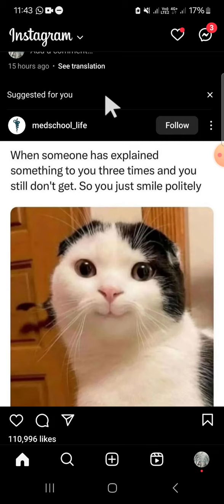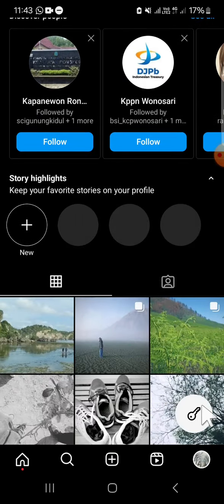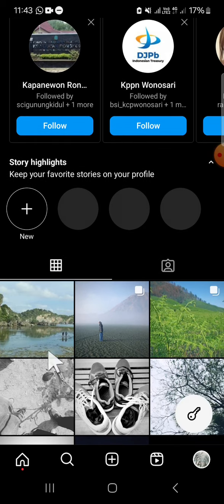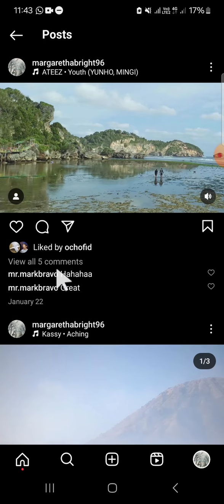~ How to Delete Someone Else's Comment on Your Instagram Post! Easy Tutorial!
In this video, we're going to dive into the step-by-step process of deleting someone else's comment on your Instagram post. Are you tired of unwanted comments cluttering your feed? Well, you're in luck! We've got an easy tutorial just for you.

Deleting comments on Instagram is a breeze once you know how, and we're here to walk you through it. Whether it's spam, negativity, or just something you don't want on your post, we'll show you how to remove it quickly and efficiently.

To get started, simply open your Instagram app and navigate to the post with the comment you want to delete. Once you've located the comment, we'll guide you through the simple steps to make it disappear for good. No more hassle, no more frustration—just a clean, clutter-free feed.

Not only will we show you how to delete comments, but we'll also share some tips on managing your Instagram presence effectively. After watching this tutorial, you'll have the knowledge and confidence to keep your profile looking its best.

So, are you ready to take control of your Instagram feed? Let's get started!